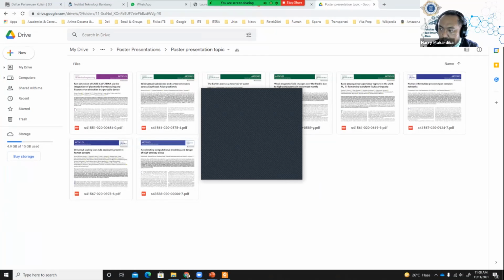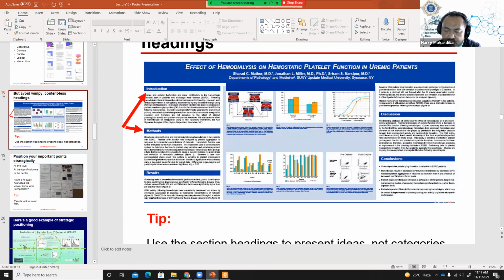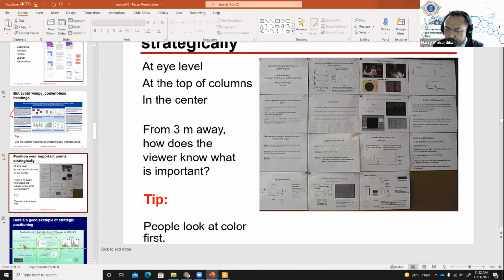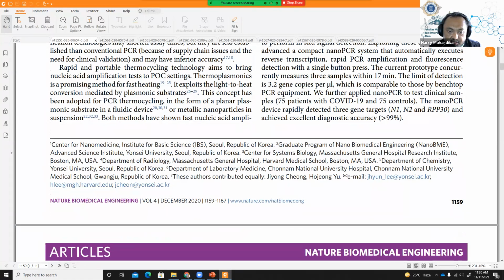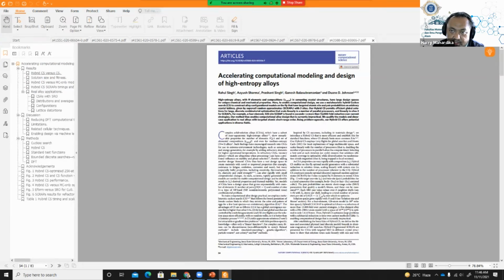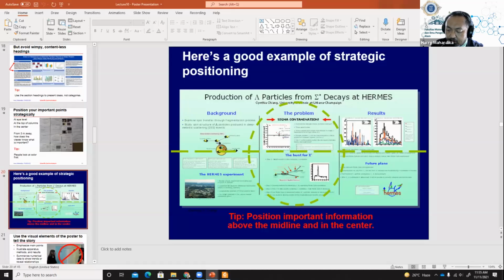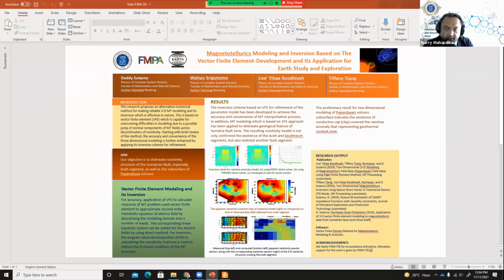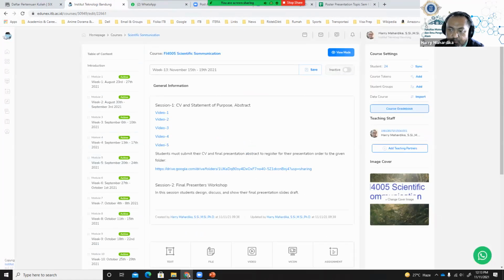FI4005 Scientific Communication Lecture, Thursday November 11th 2021. Physics ITB